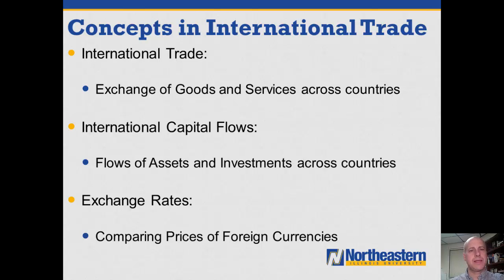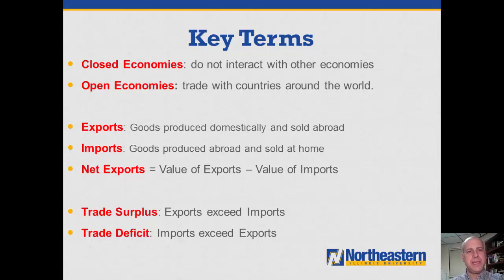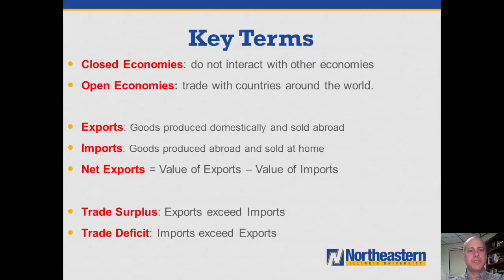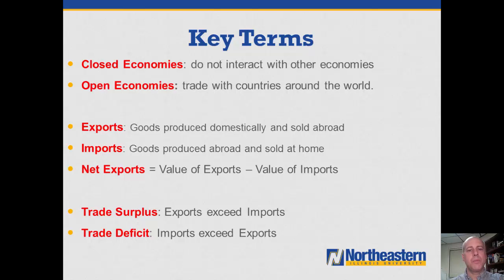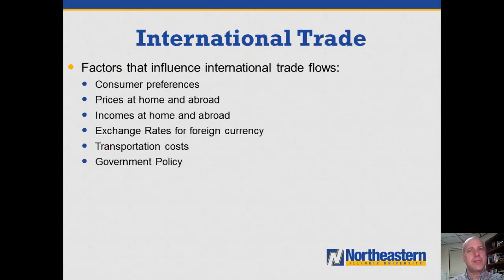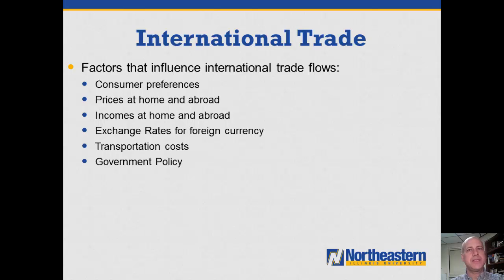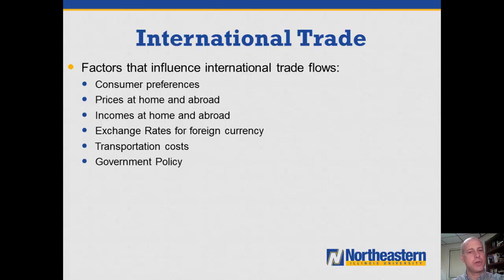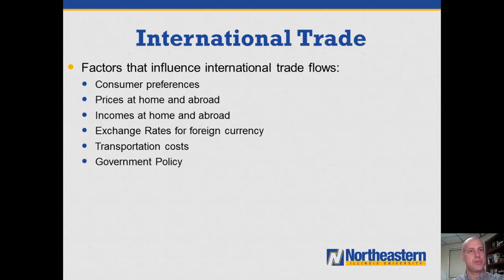NEIU ECON Lecture Series 32 (Part I): International Exchange